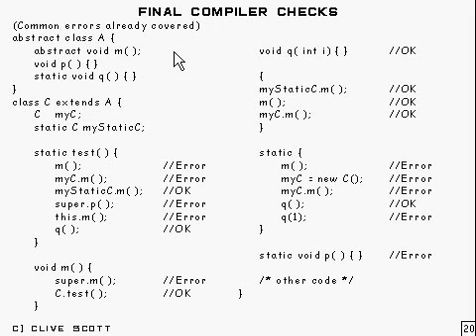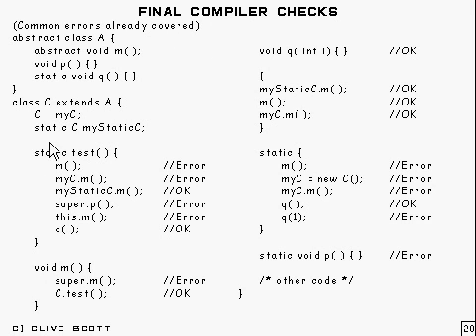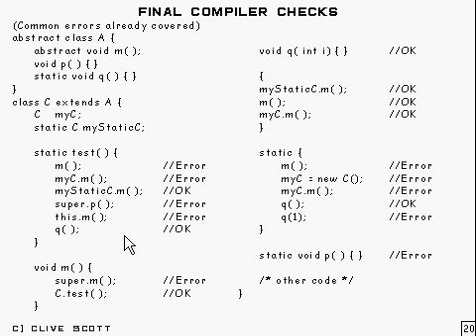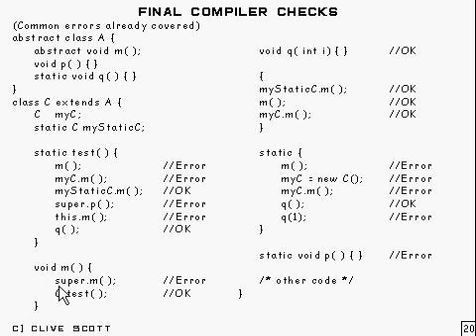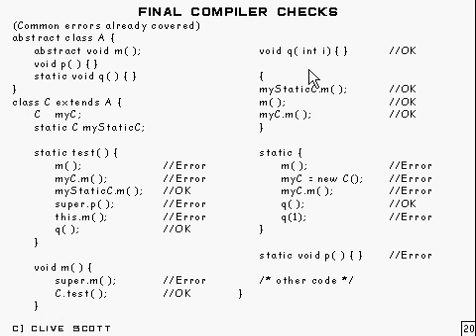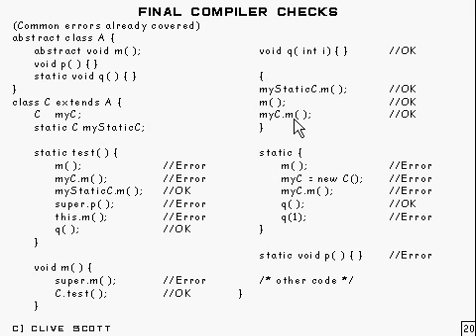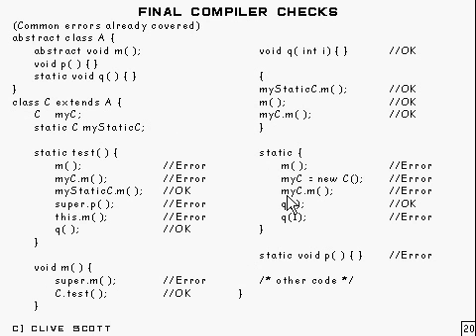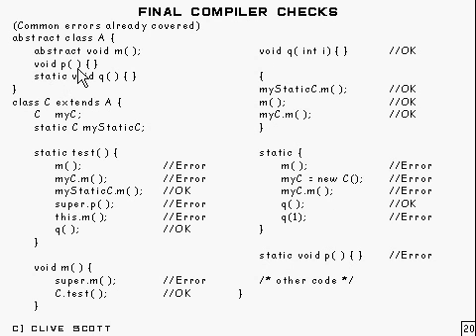Java Tutorial 18.11 Overloading methods